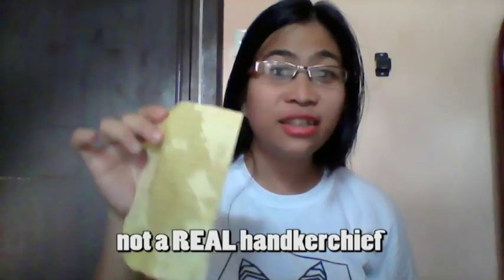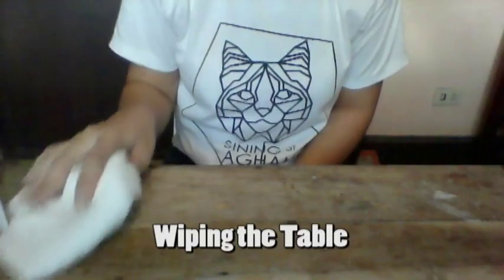Blankiefufu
This is a stupid video that I made back when I was still in college. This is heavily inspired by Nigahiga. I miss Nigahiga.